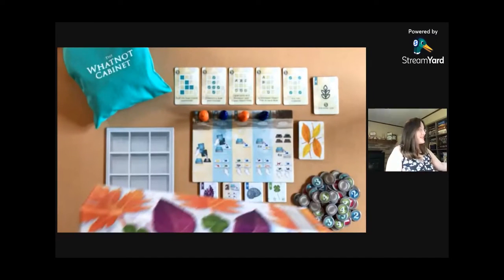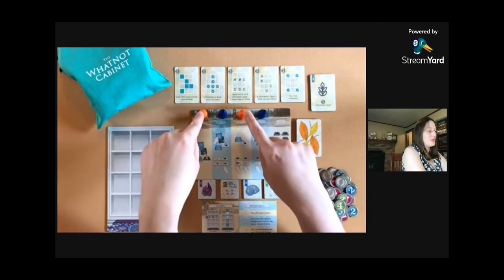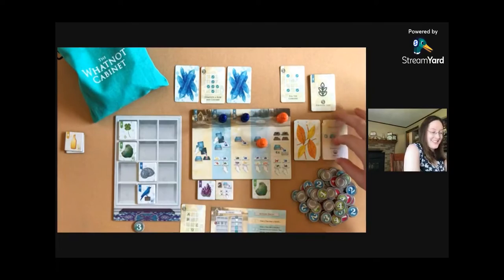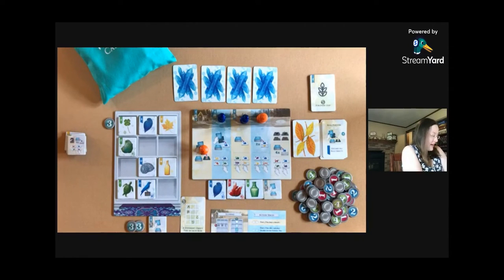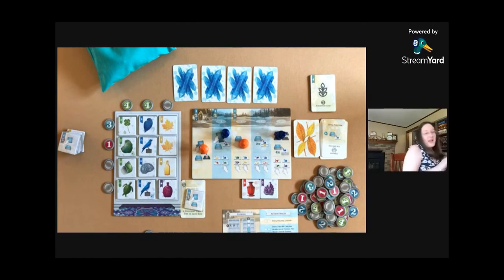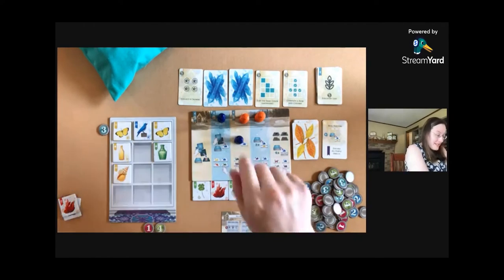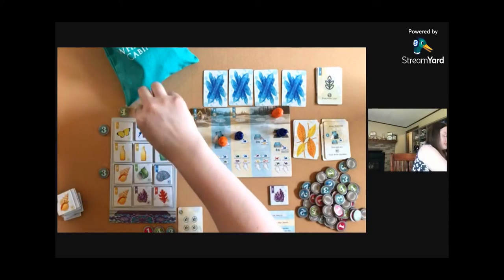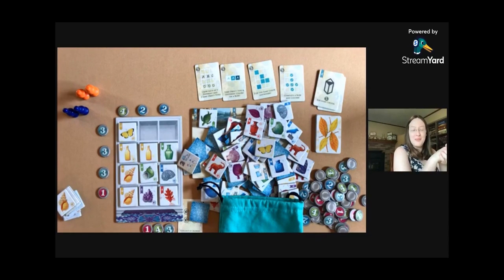Solo Sundays - The Whatnot Cabinet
Watch Jessica for our monthly Solo Sunday featuring The Whatnot Cabinet! Follow along on a stroll through nature to collect intriguing objects and masterfully arrange them!